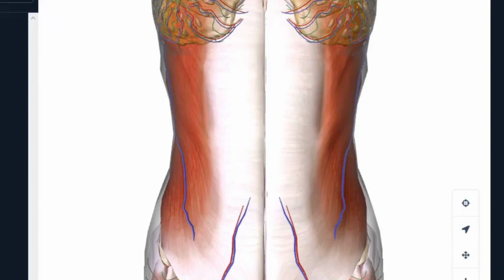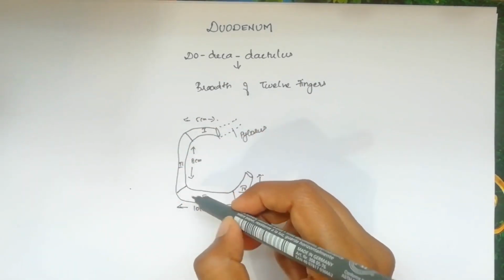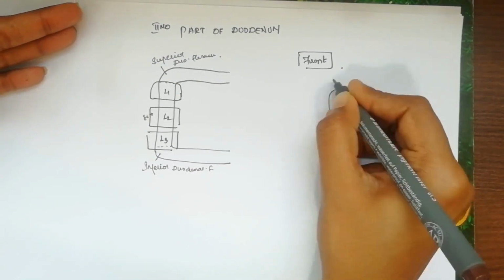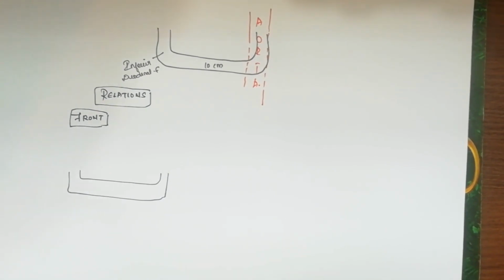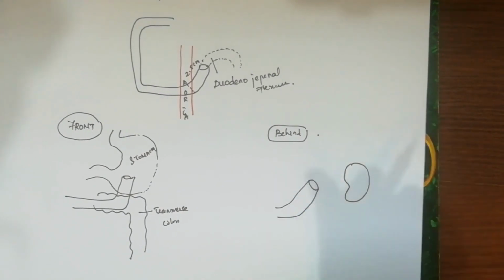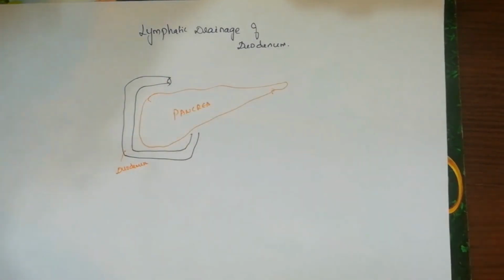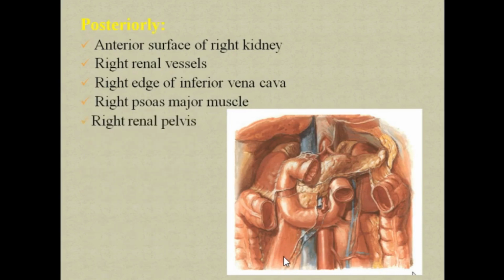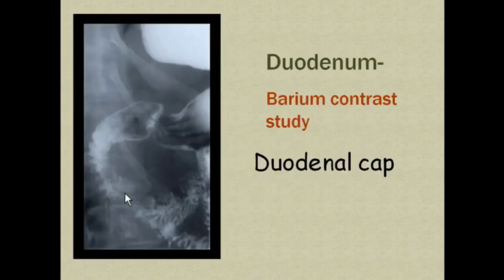Deodinum: The Ultimate Guide To Anatomy